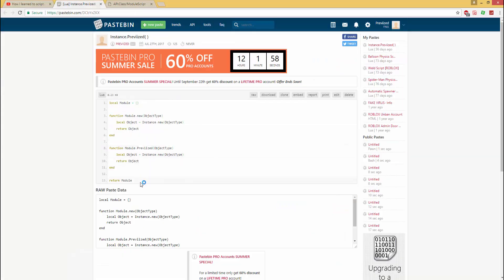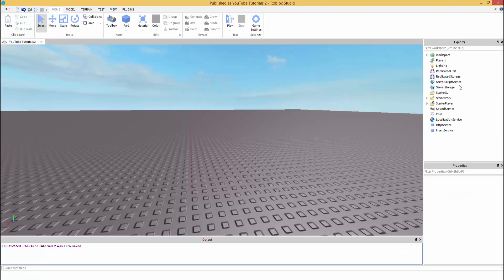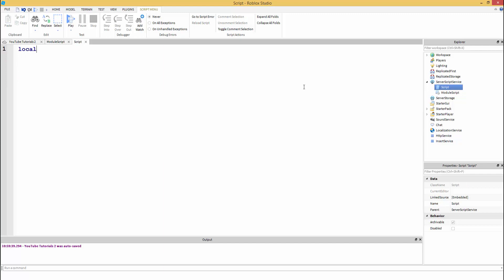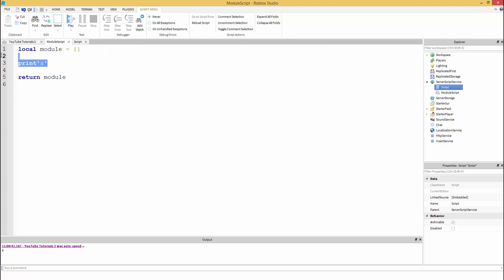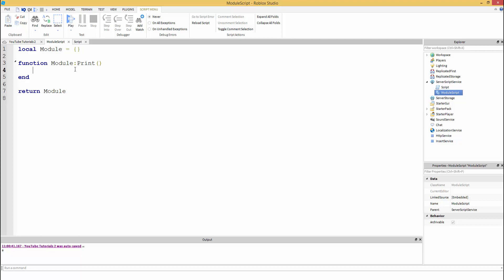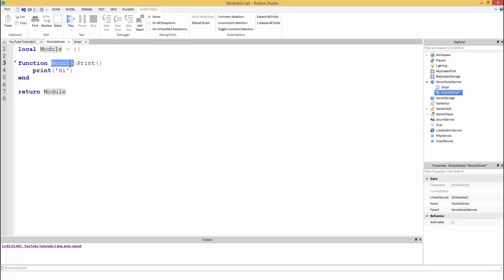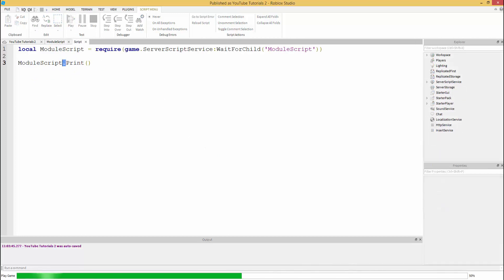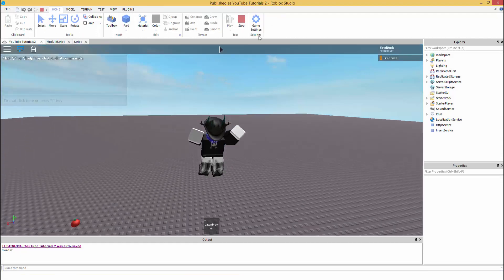Learning ModuleScripts - ROBLOX Scripting Tutorial